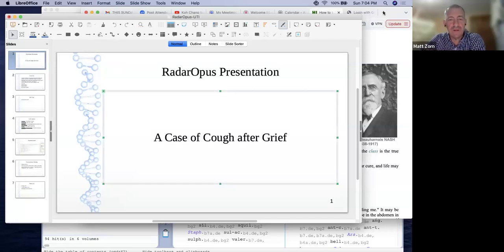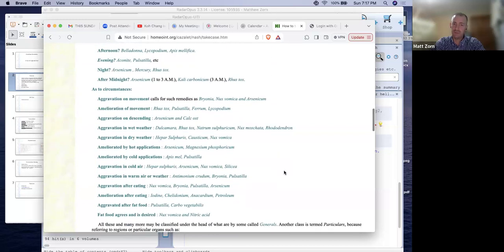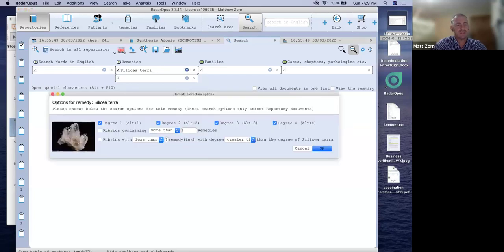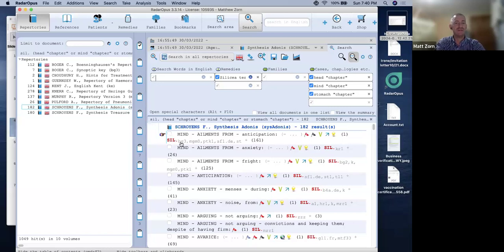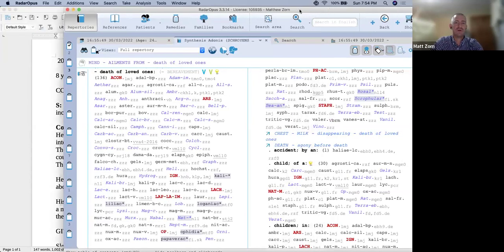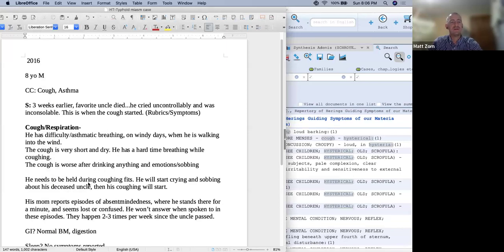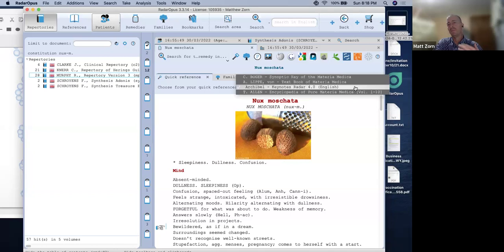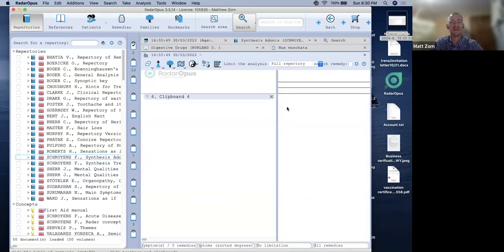Navigating Childhood Asthma Case with Dr. Matthew Zorn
Join us for an engaging presentation by Dr. Matthew Zorn as he demonstrates a childhood asthma case to explore the terminology in the respiration chapter, modalities, differential Ddx of top remedies in RadarOpus.